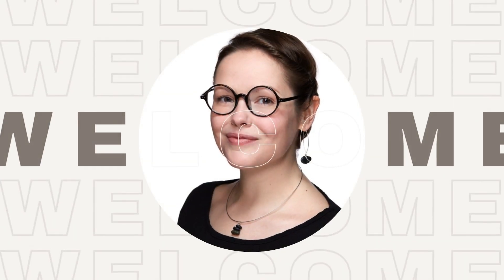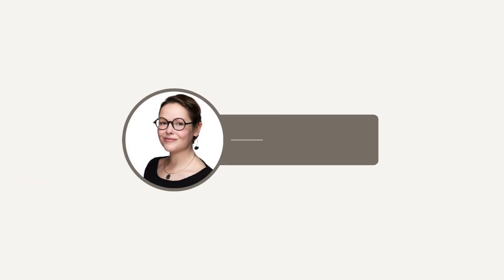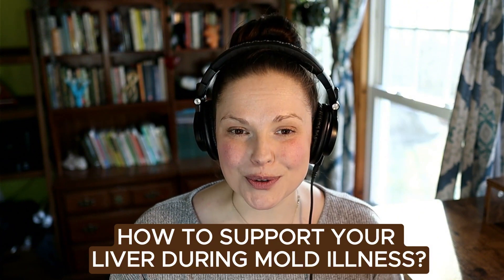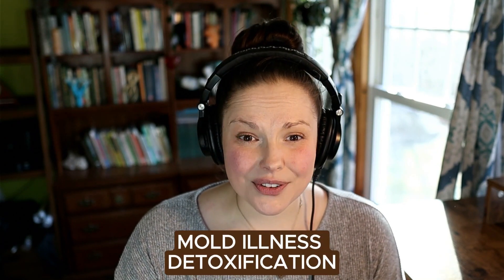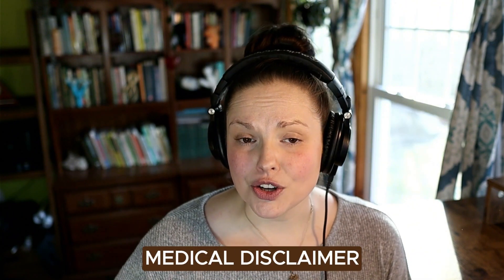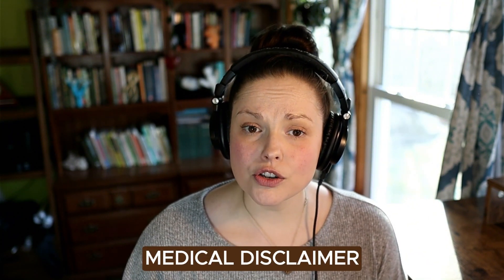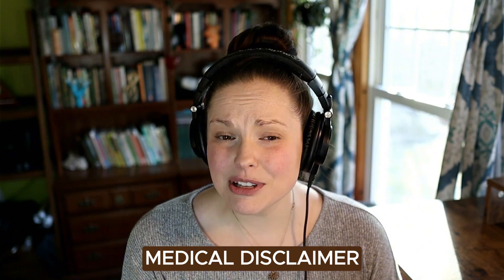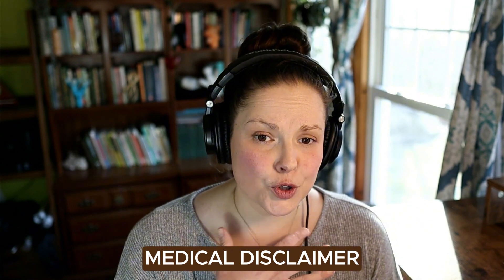How To ACTUALLY Support Your Liver During Mold Illness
How Do I Become A Client?

In this video, Dr. Tessier discusses "5 Essential Tips for Supporting Your Liver During Mold Sickness."

Connect with Dr. Tessier!

00:00 Introduction
00:44 Medical Disclaimer
00:55 The Foundation of Detoxification
01:22 1-Nourishing Your Liver with Essential Nutrients
02:01 Vital Vitamins and Minerals for Mold Wellness
02:31 Understanding Fat-Soluble Vitamins and Liver Health
03:00 The Power of Phosphatidylcholine
03:50 Understanding TMAO and Its Impact on Liver Support
04:18 2-The Role of Macronutrients in Liver Health
05:06 Understanding Caloric Needs and Fasting
05:56 3-The Role of Hydration in Detoxification
07:20 4-The Importance of Bowel Movements in Detox
08:58 5-The Power of Posture and Breathing
10:33 The Overview of Essential Tips for Mold Recovery and Wellness

As with all of my videos, none of this information is intended as medical advice, but instead as educational information only. Please be sure to work with your local managing physician or a mold literate physician in order to get the proper care you need!